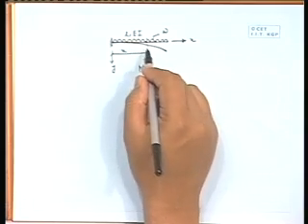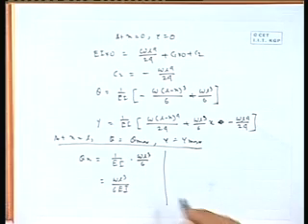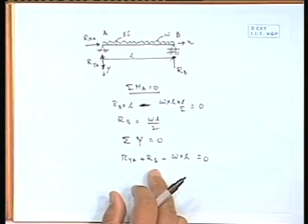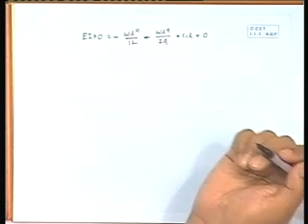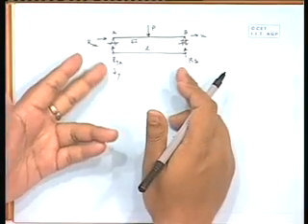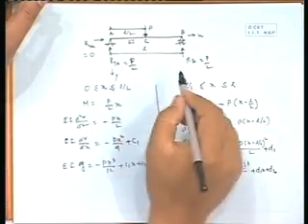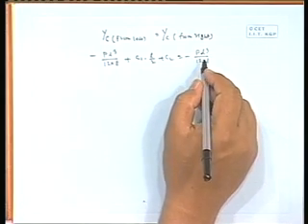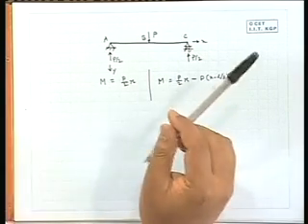Lec-4 Deflection of Structure Beam-II